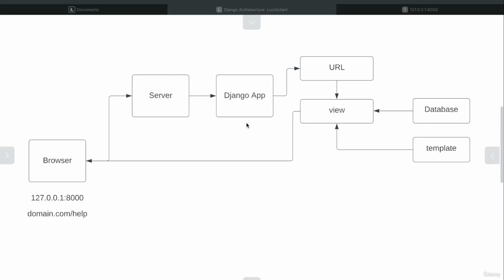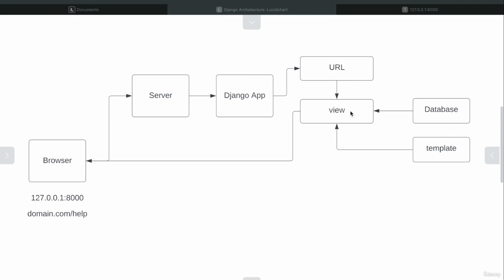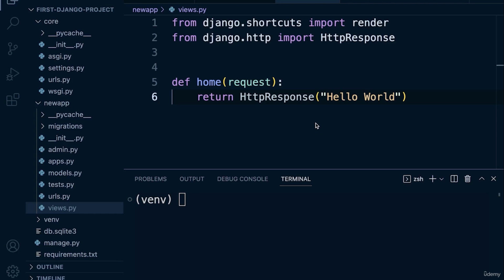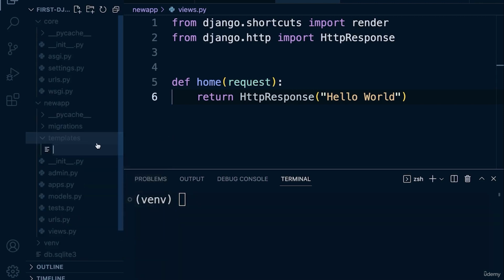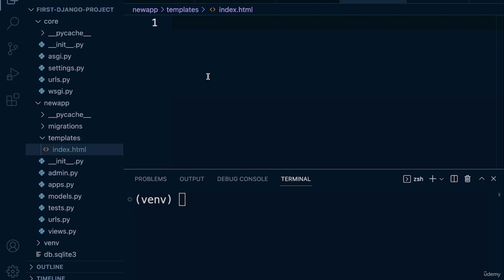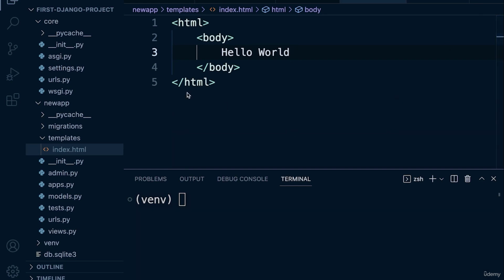19 Creating a new HTML template